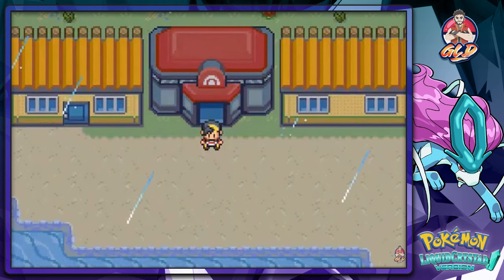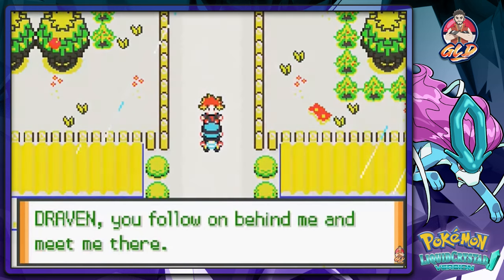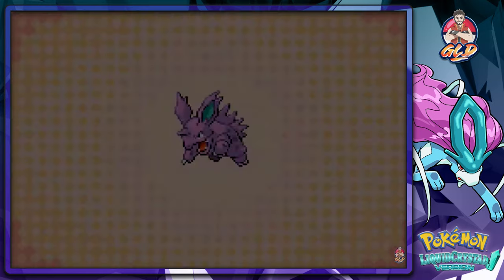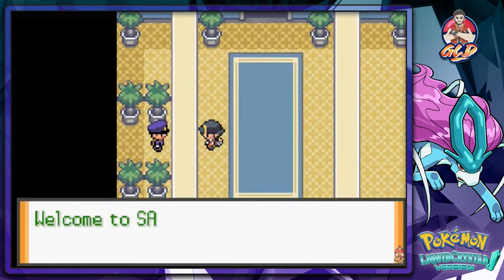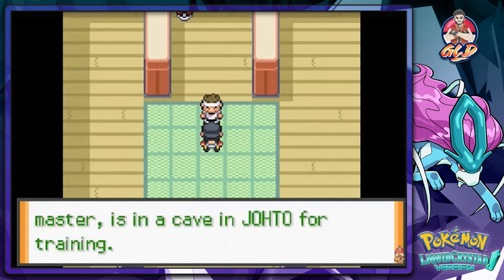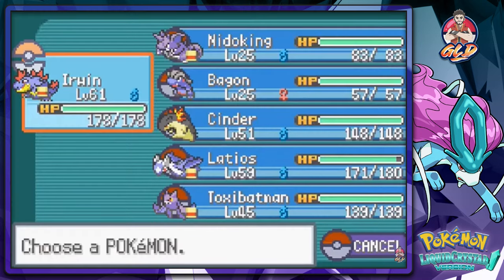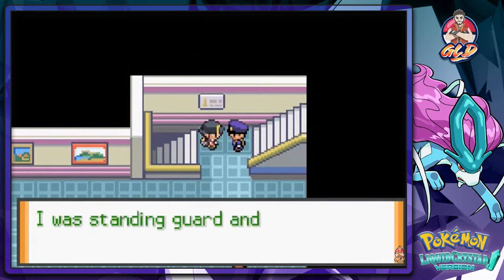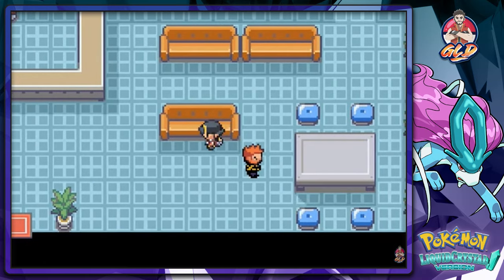Pokemon Liquid Crystal Walkthrough (2024 Re-Upload) Part 44: Team Saturn and Silph Co.?